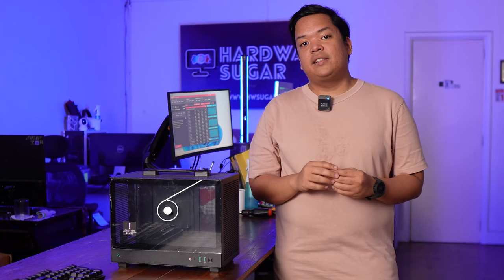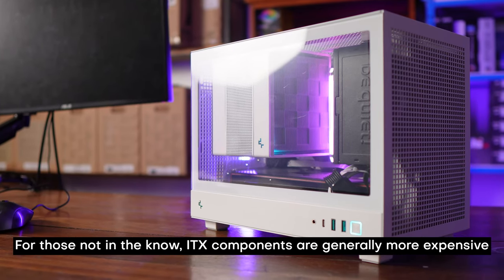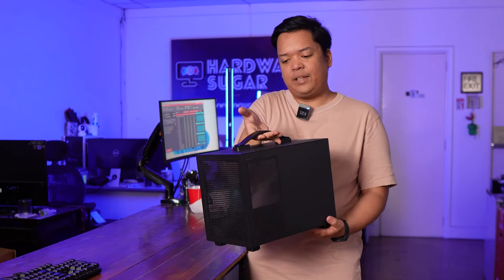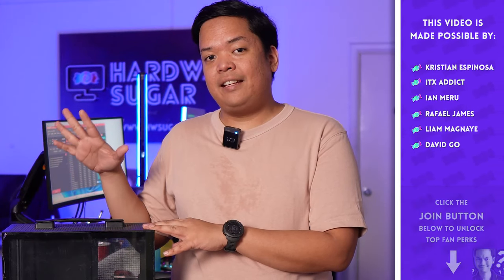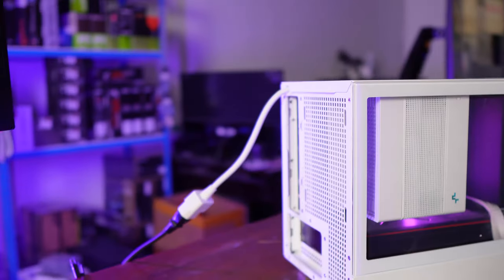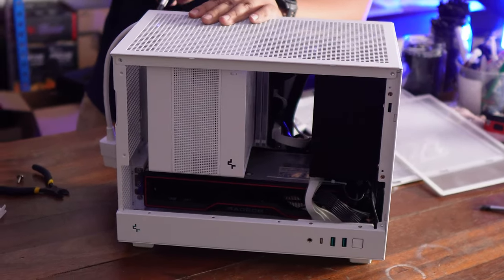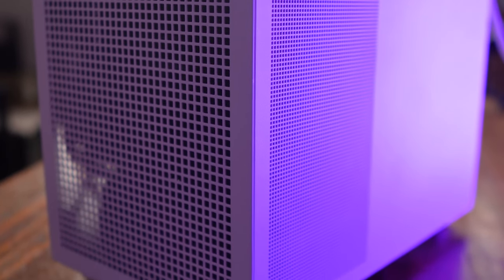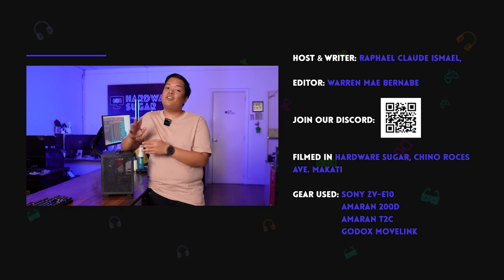ITX gaming rig on a budget! | Deepcool CH160 build and review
Camera I'm using now

Episode 465x36x24 - Deepcool CH160 Case Review